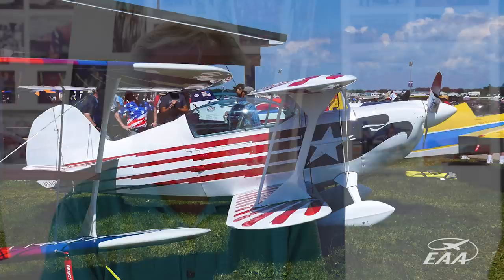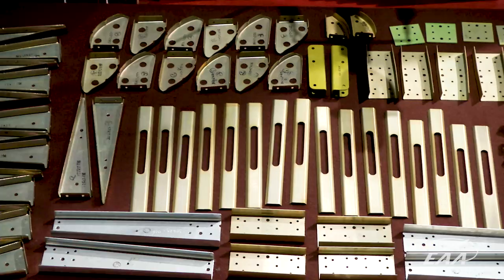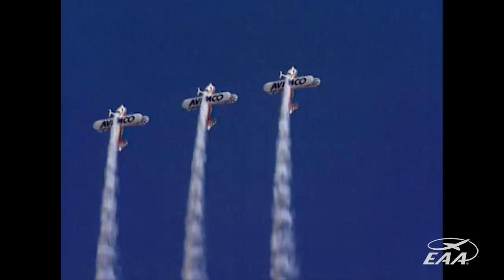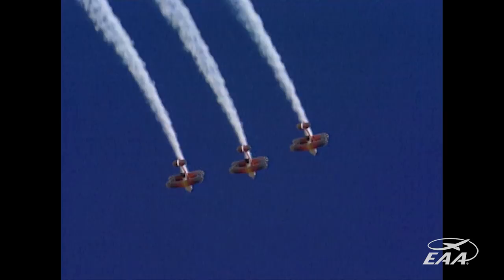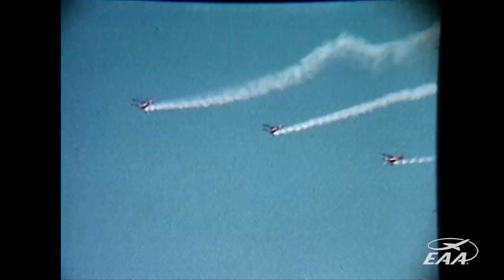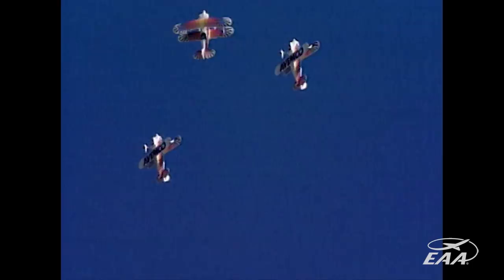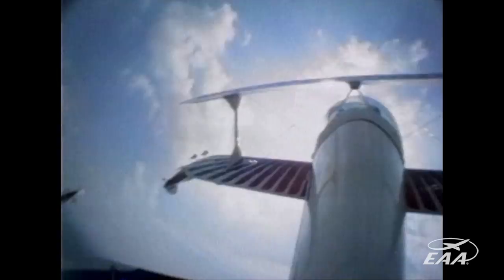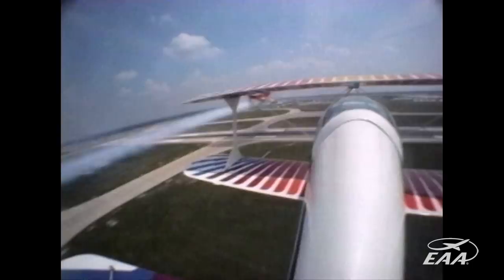Frank Christensen - Celebrating 40 Years of the Eagle at AirVenture 2017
About 45 years ago, Frank Christensen, EAA Lifetime 36663 and IAC 90, had an idea while developing the Christen Eagle II — to make this airplane a kit. EAA spent a few minutes with Frank at EAA AirVenture Oshkosh 2017, where we celebrated 40 years of the Eagle.